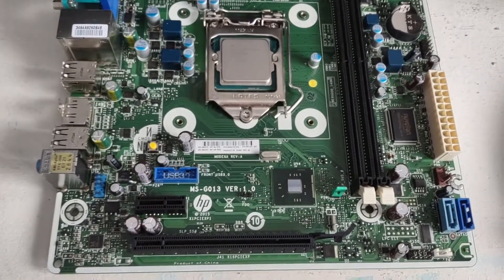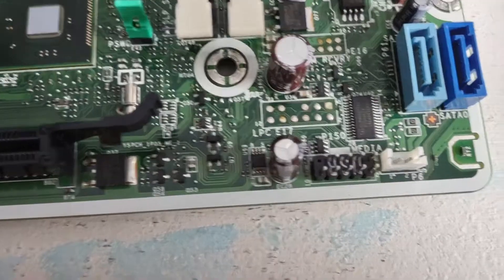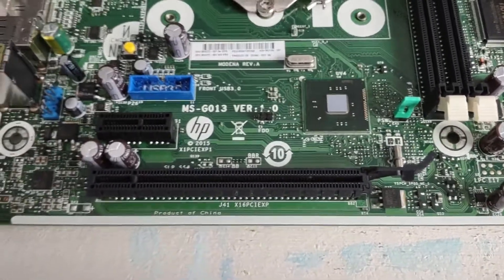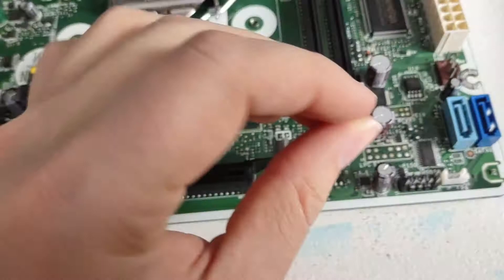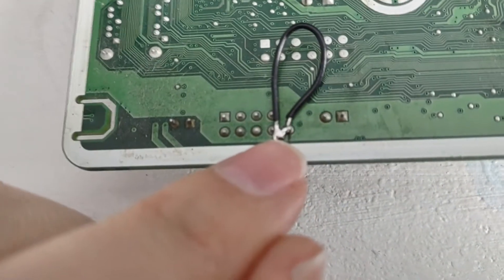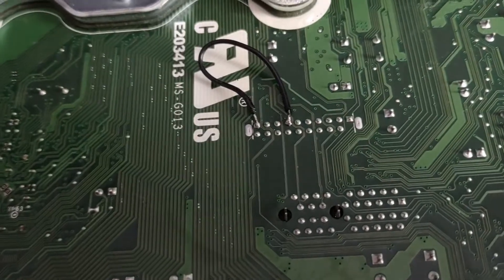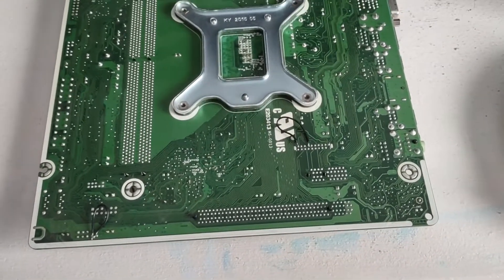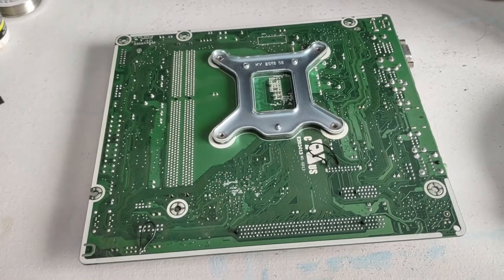HP USB Not Connected Error Fix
Upcycling an old HP motherboard and putting it in a nicer case, but getting this error?
Error 922-Front USB not connected occured! Press F1 to Boot!

Here's how to fix it:

HP uses proprietary front panel USB headers on many of it's motherboards (HP Prodesk 400, HP Elitedesk, etc). They require a grounded sense pit for the board to know they are plugged in, but most cases don't wire these pins. This is how to fix them:
USB 2 header connect pins 10 and 8 (connect with jumper if not using, solder a wire across if using)
USB 3 header solder wire from pin 10 to pin 7 on the back of the motherboard.

Chat with us on Discord to get help with your own tech projects:

See this guide for more info on shorting pins for othe HP boot errors: